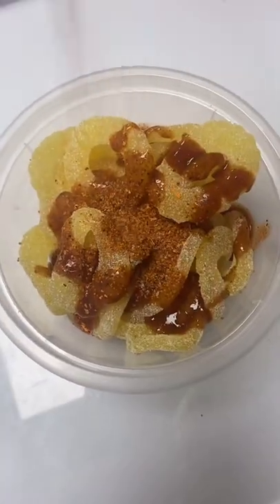CHAMOY PINEAPPLE RINGS!? 😍🔥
Shorst CHAMOY PINEAPPLE RINGS!? 😍🔥